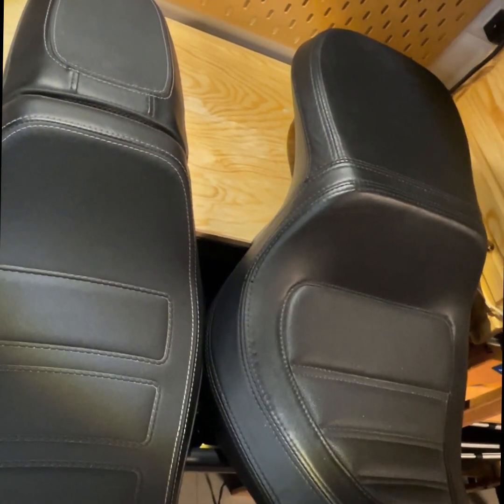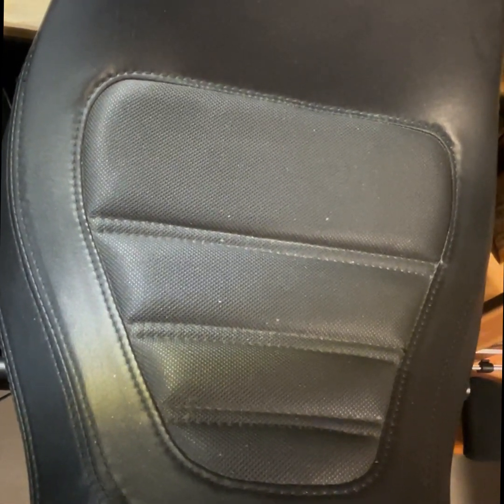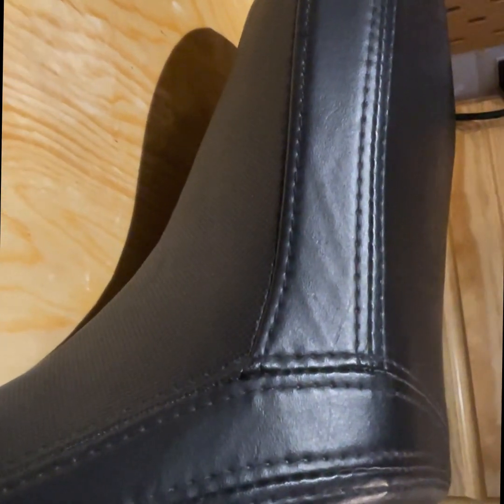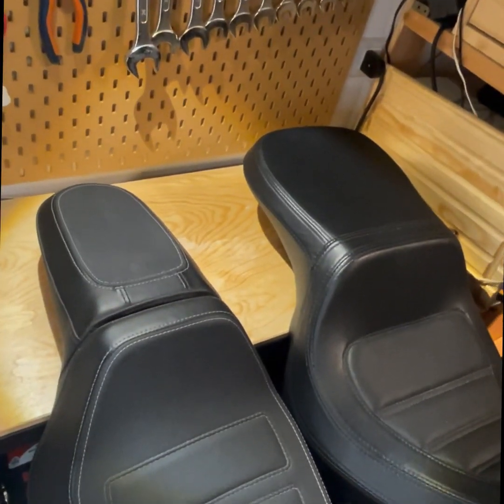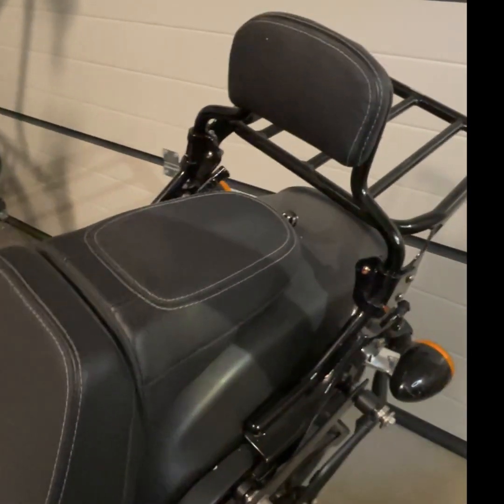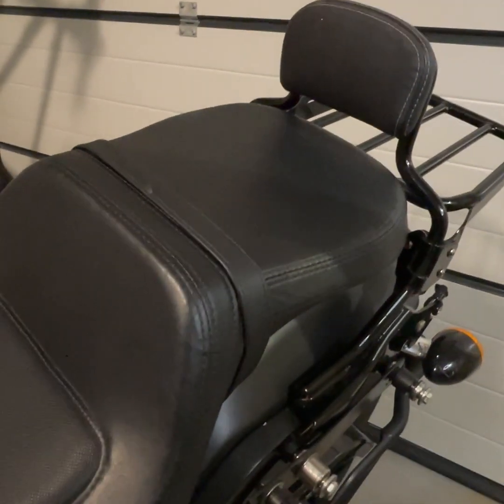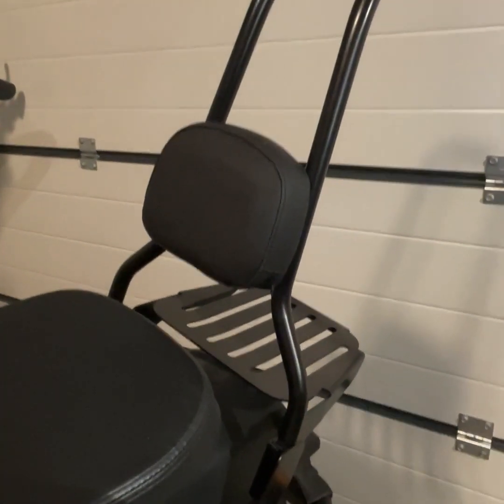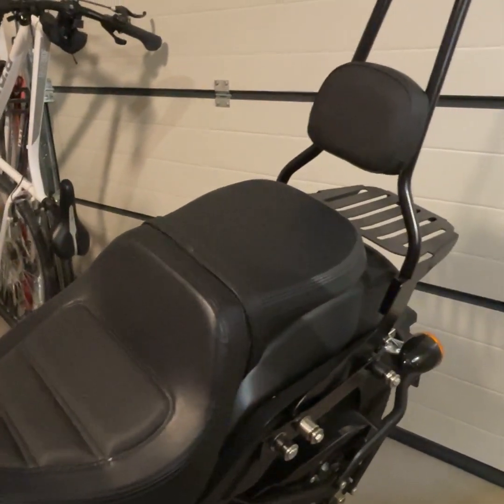Replacing 2018 Harley Davidson Fat Bob standard seat with a Sandowner. First impressions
A video comparison between the standard seat for your Harley Davidson Fat Bob 114 and the Sundowner One.
💡 Great passenger feeling with Sundowner seat

Video di confronto tra la sella standard della tua Harley Davidson FATBOB114 e la sella Sundowner.

@fb18hd sella, seat, sundowner, FATBOB114